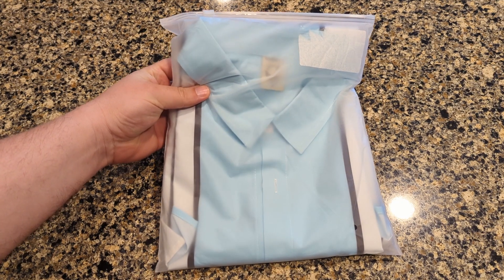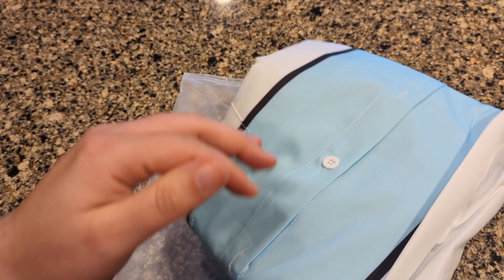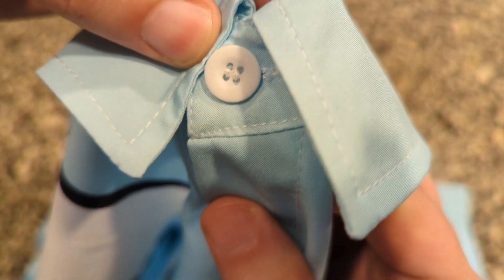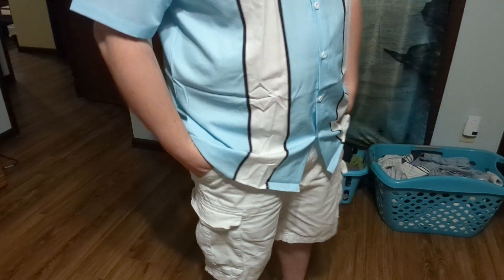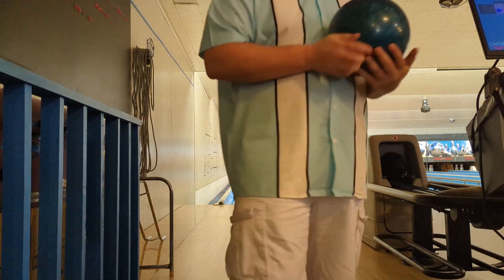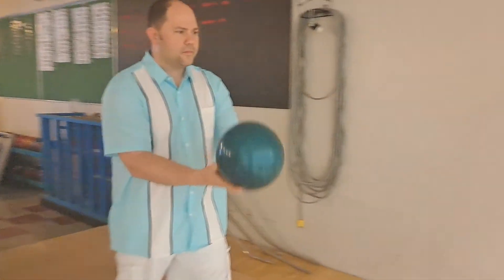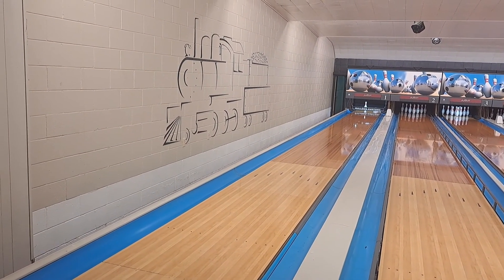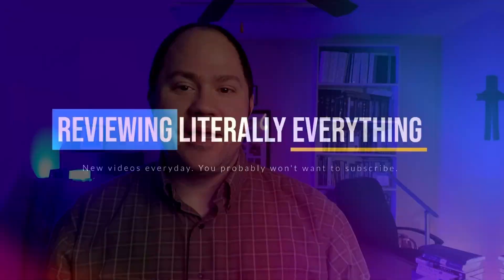This is Such a Fun Retro Bowling Shirt!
I love my new bowling shirt! But will it actually help me bowl better?

Hardaddy Men's Vintage Bowling Shirt Short Sleeve Button Down Hawaiian Summer Beach Casual Shirts